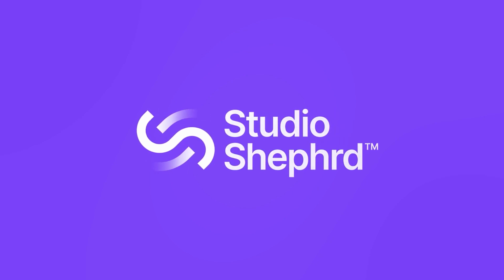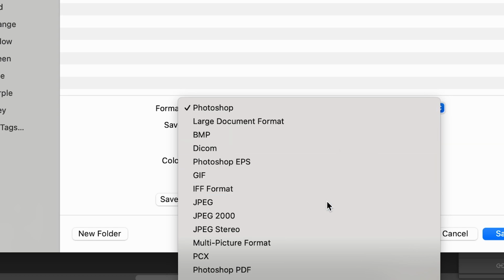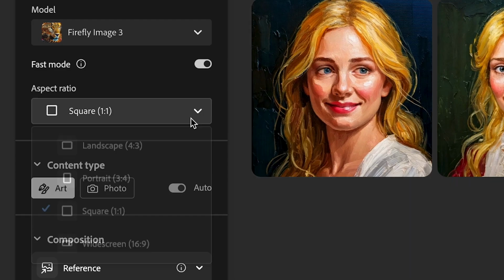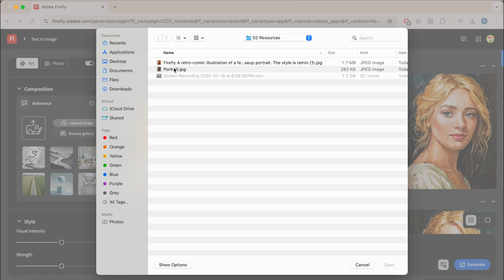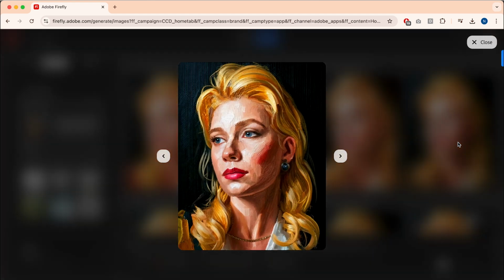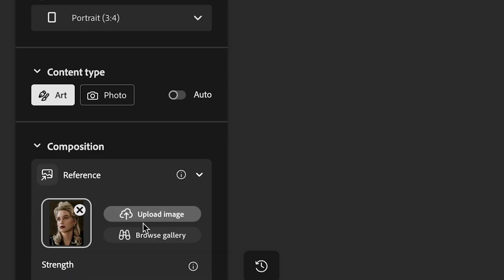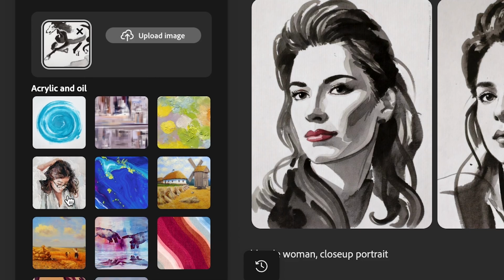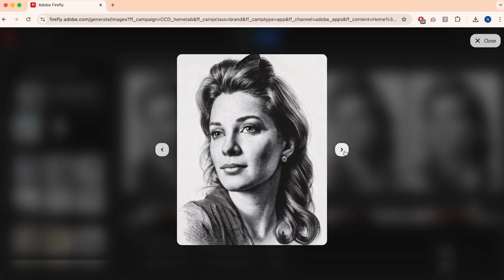Turn Photos into Art with Adobe Firefly Ai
Turn your photos into different art styles using Adobe Firefly's Ai 🎨✏️

In this step-by-step tutorial, I’ll show you how to turn your photos into different art styles using Adobe Firefly. Example art-styles include water colour, oil painting and pencil drawing.

🔥 What You’ll Learn:
✅ How to prepare your image in Adobe Photoshop
✅ Write prompts for Adobe Firefly
✅ Use Adobe Firefly's composition reference
✅ Use preset art styles

📖 Chapters:
00:00 Intro
00:16 Prepare your photo
00:44 Adobe firefly
01:59 Alternative style gallery